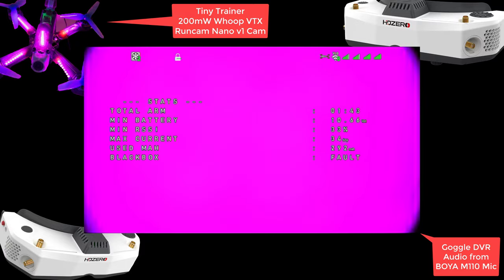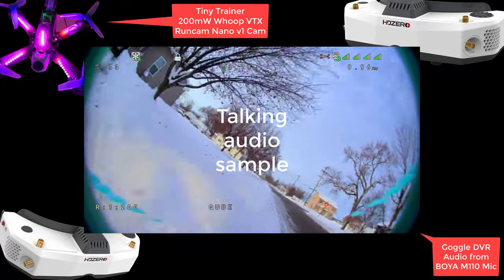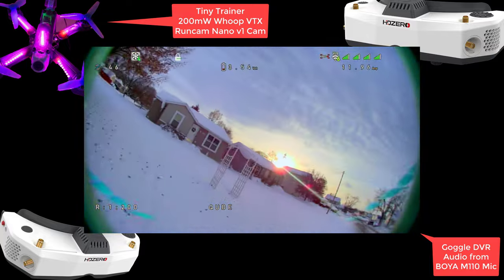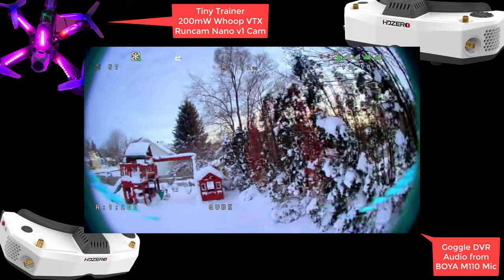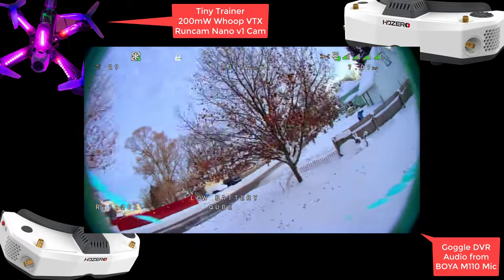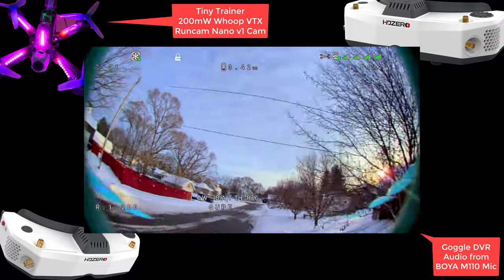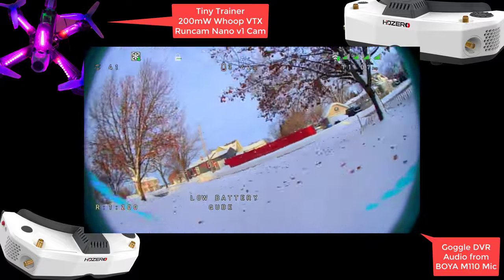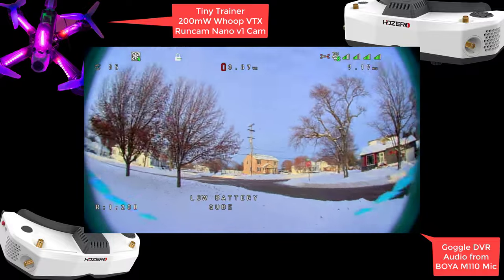Great DVR Mic Sample - The Joy of Winter Flying with HDZero Goggles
Demo of microphone audio quality using line-in mic on HDZero Goggles
Mic used in this video:

Antennas
The best antennas for HDZero Goggle are TrueRC X-Air MKII paired with Lumeneir AXII 2 stubbies or TrueRC OCP. You can buy the TrueRC X-Air MKII kit for VRX-4 receiver and replace the rail mount print with this one

Power
Note: Fatshark 18650 case works fine, the problem is "smart" cases or cables which have an 8V regulator that doesn't provide enough amps

Hard case